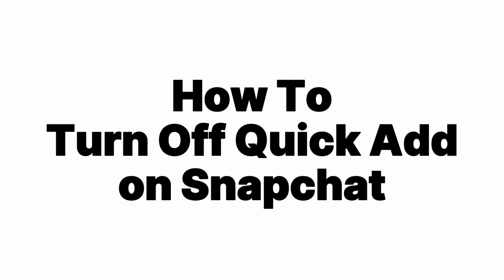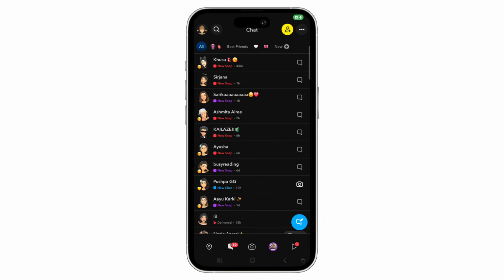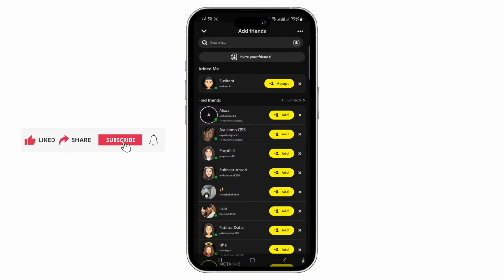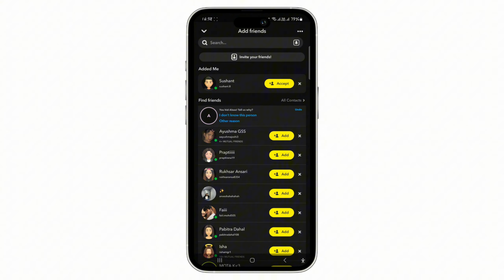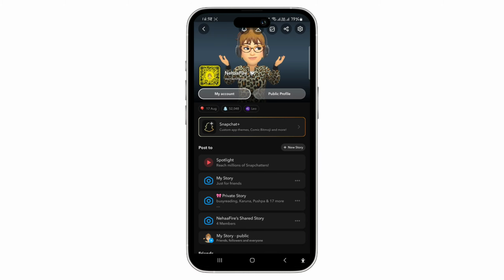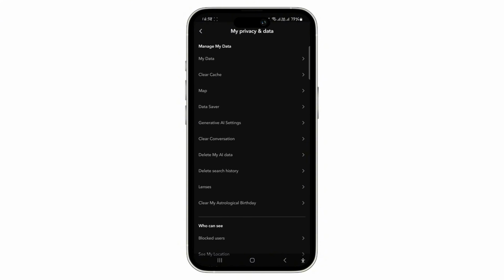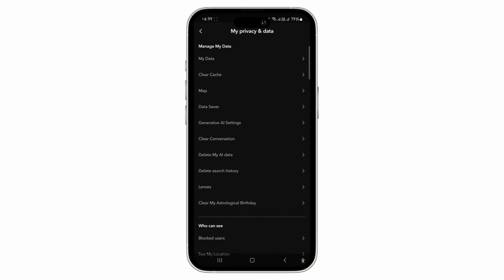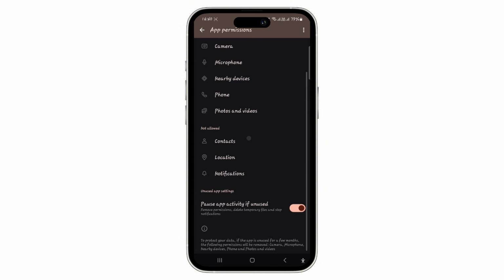How to Turn Off Quick Add on Snapchat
Want more control over who can find and add you on Snapchat? 👻📱 This step-by-step guide will show you how to turn off Quick Add on Snapchat to protect your privacy and reduce unwanted friend suggestions.

What You’ll Learn in This Video:
✅ What Quick Add is on Snapchat
✅ How to turn off Quick Add (step by step)
✅ How to stop strangers from adding you
✅ Privacy tips to keep your Snapchat account secure

If you’re tired of random people sending friend requests or just want a more private Snapchat experience, this tutorial will help you take full control of your account settings.

📌 Chapters:
⏱ 0:00 – Introduction
⏱ 0:10 – How to Turn Off Quick Add on Snapchat